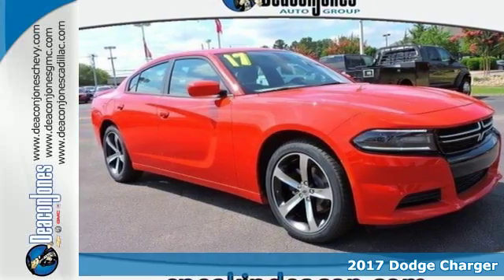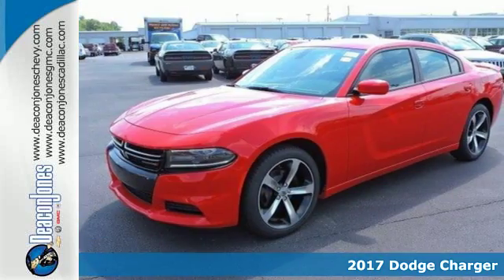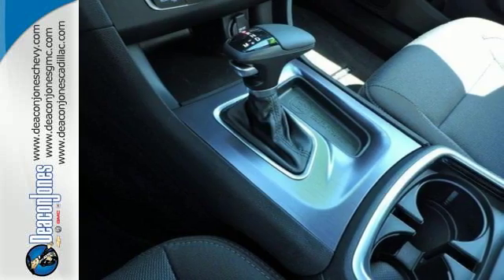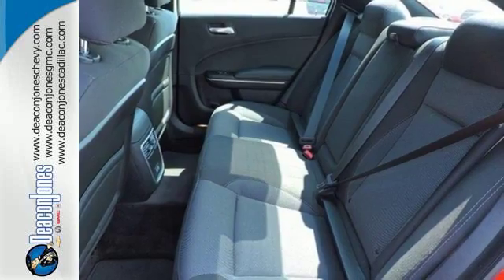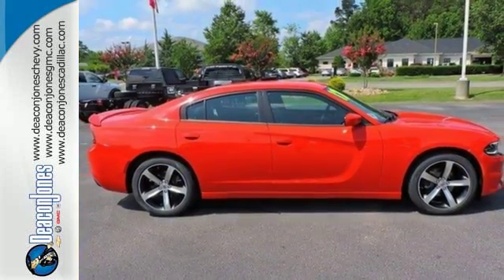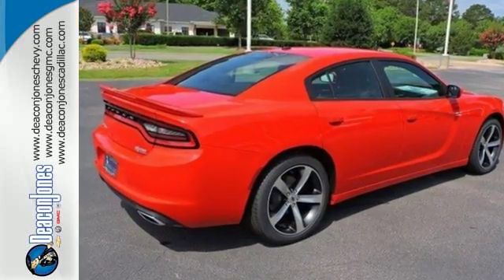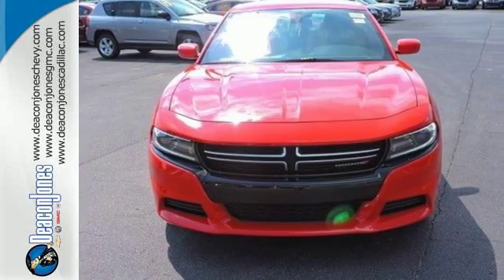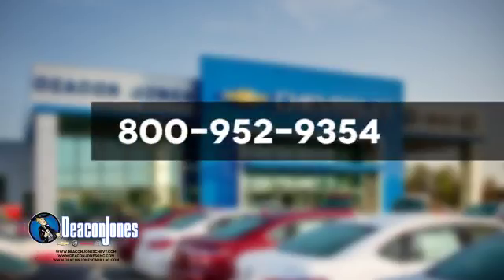2017 Dodge Charger Smithfield NC Selma, NC #670276 - SOLD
Year: 2017
Make: Dodge
Model: Charger
Trim: SE RWD
Engine: 3.6L V6 Cylinder Engine
Transmission: AUTOMATIC
Stock #: 670276
VIN: 2C3CDXBG3HH643717
EPA 30 MPG Hwy/19 MPG City! iPod/MP3 Input, Aluminum Wheels, Keyless Start, Dual Zone A/C, Bluetooth. SE trim. AND MORE! KEY FEATURES INCLUDE: iPod/MP3 Input, Bluetooth, Aluminum Wheels, Keyless Start, Dual Zone A/C. MP3 Player, Remote Trunk Release, Keyless Entry, Steering Wheel Controls, Child Safety Locks. VEHICLE REVIEWS: KBB.com's review says The new Charger uniquely combines comfort, interior room and technology with aggressive styling, horsepower to spare and just enough attitude to keep the mice away.. Great Gas Mileage: 30 MPG Hwy. BUY FROM AN AWARD WINNING DEALER: Choose from thousands of preowned vehicles at Deacon Jones. Deacon Jones opened his first used car lot in 1974 in Princeton, NC and has offered quality preowned vehicles to Johnston and surrounding counties for 34 years. Find domestics and imports- something to fit everyone's budget. Financial Hardships? Give Deacon Jones the opportunity to help you reestablish your credit. We look forward to assisting you with your next vehicle purchase. Eastern N.C.'s Largest Volume Dealer. Fuel economy calculations based on original manufacturer data for trim engine configuration. Please confirm the accuracy of the included equipment by calling us prior to purchase.

Address:
1115 North Bright Leaf Blvd